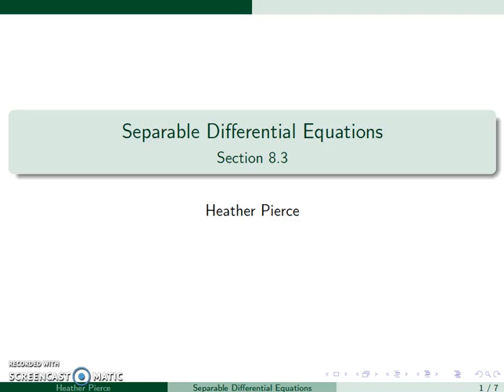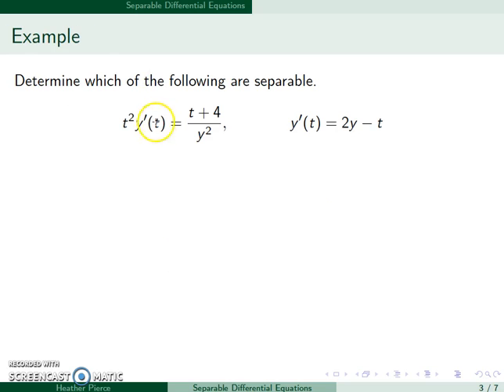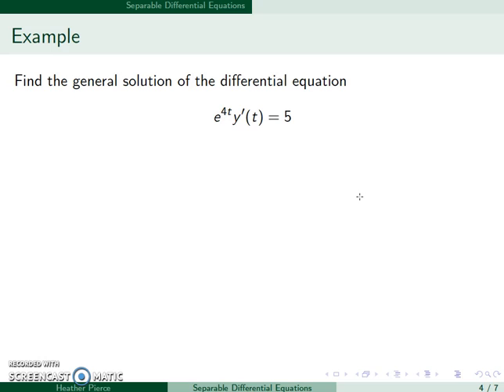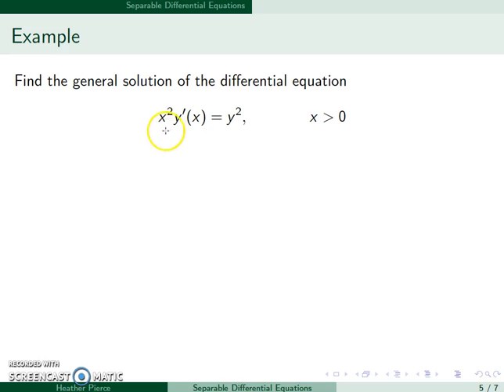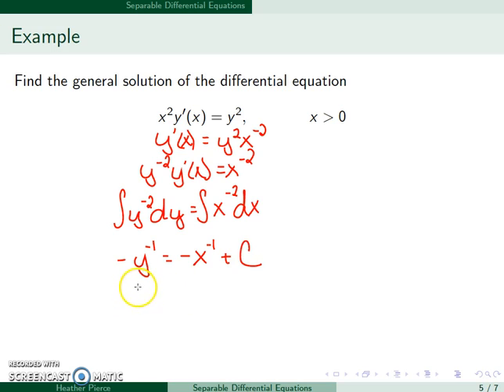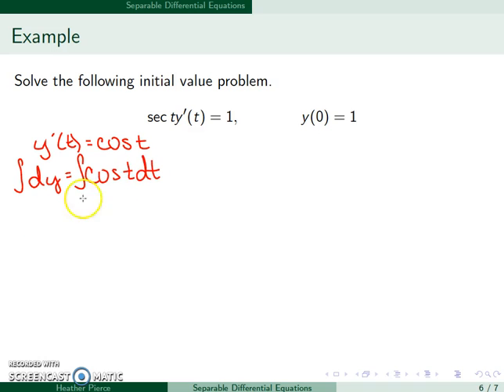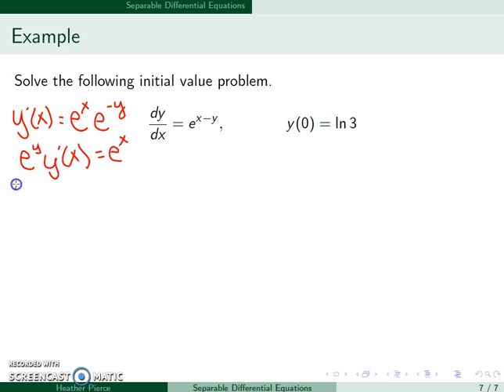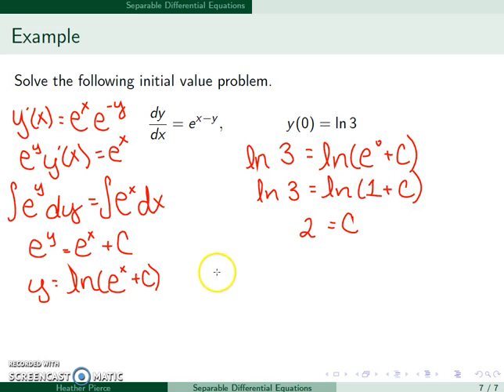Separable Differential Equations